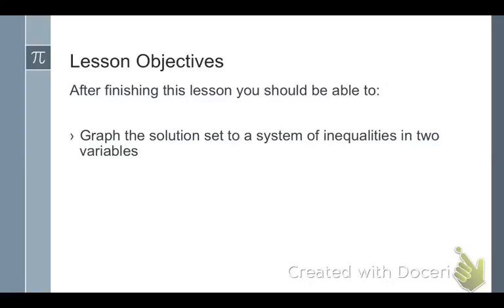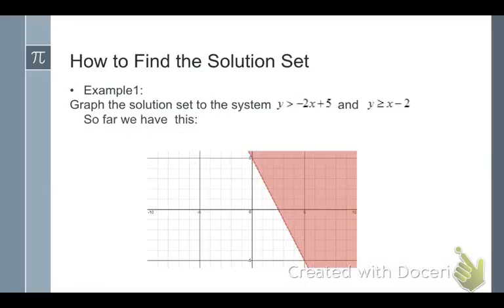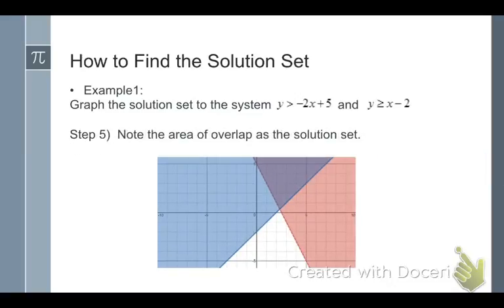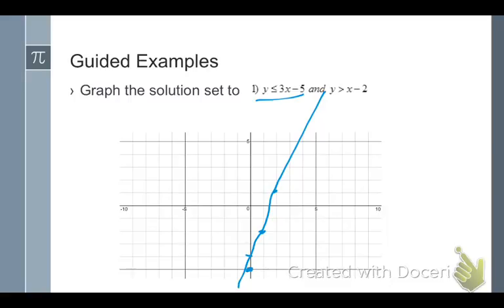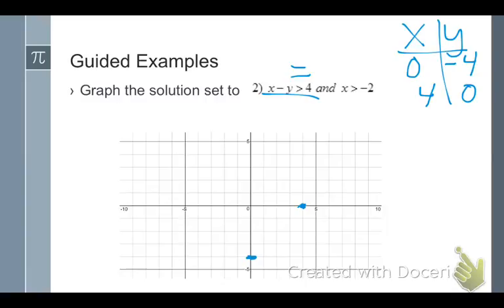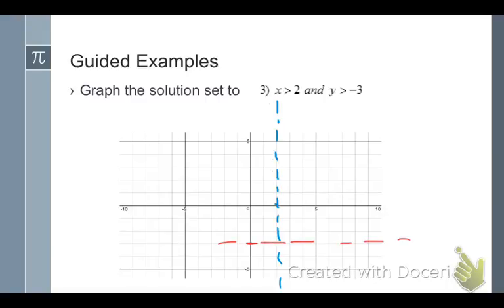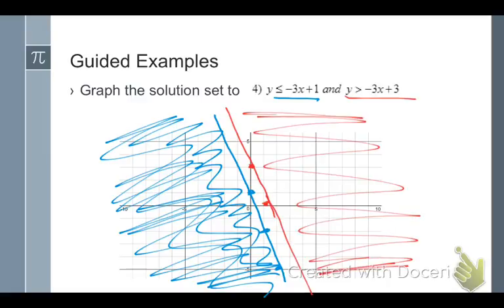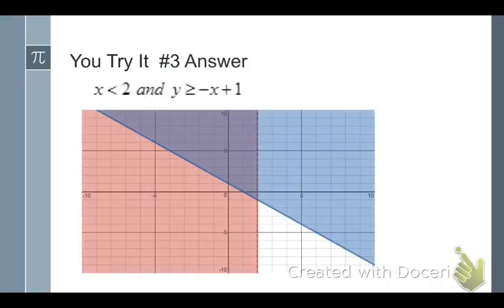Unit 4 Lesson 5 Systems of Linear Inequalities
How to graph the solution to a system of linear inequalities.